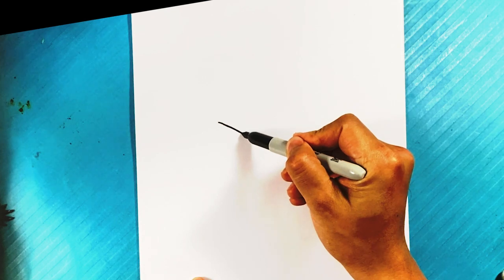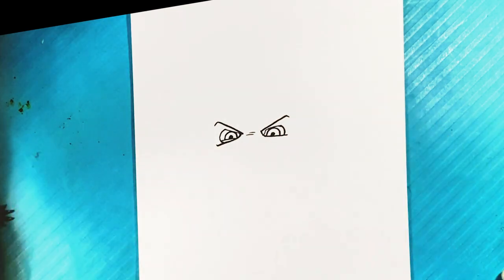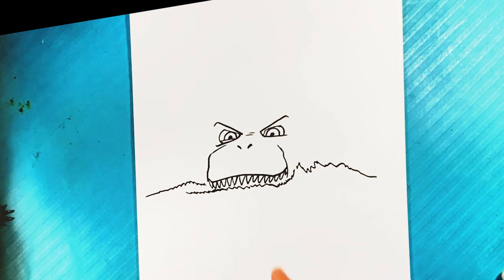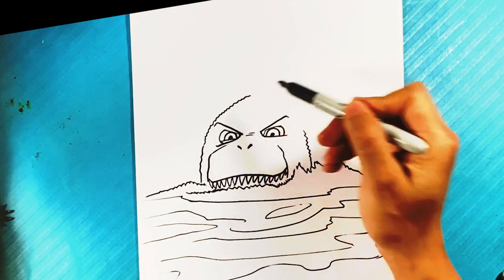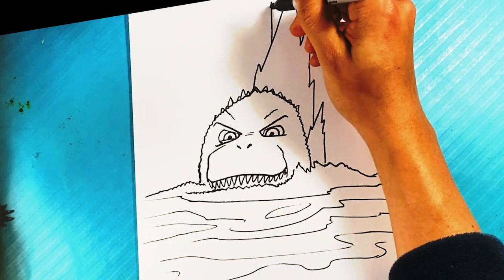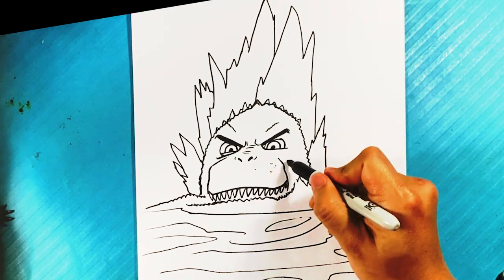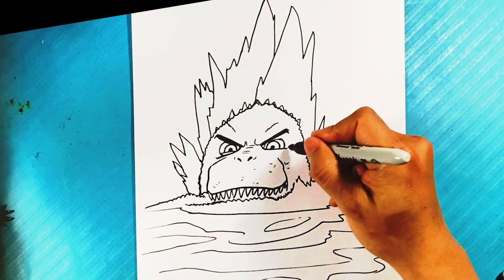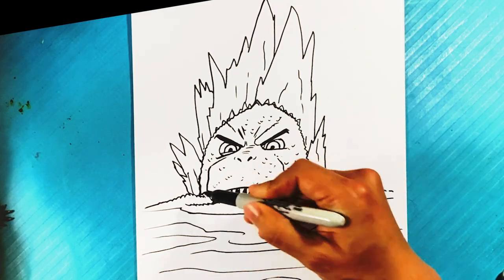How to Draw GODZILLA MINUS ONE - Water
How to Draw a Godzilla Minus One - Water Scene

PICK UP A COLORING BOOK Here:

shorturl.at/mxEY7

How to Draw Godzilla Minus One where he is chasing the boat.  Let's get the drawing tutorial for beginners. Great time!  think it's one of the better drawing videos I've done in a while. Please hit the share button and let me here's what you think. I'm a big fan of giant kaiju monsters. I hope you have a great day!

Cool Links ___________________________________________________